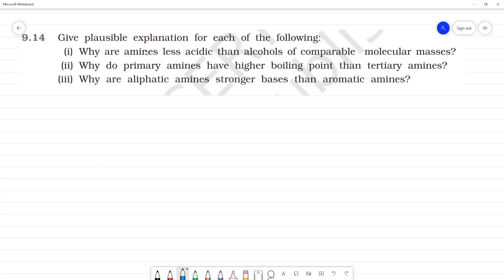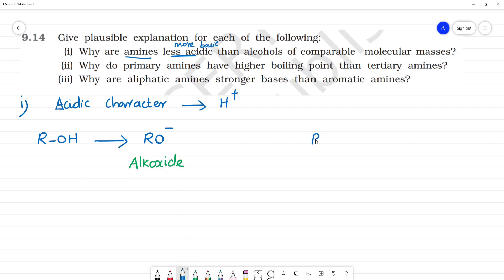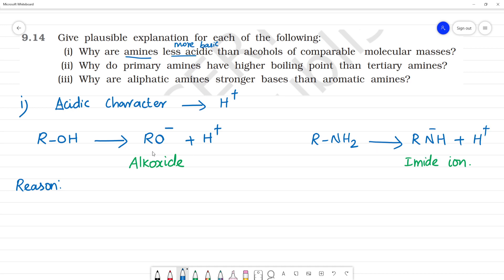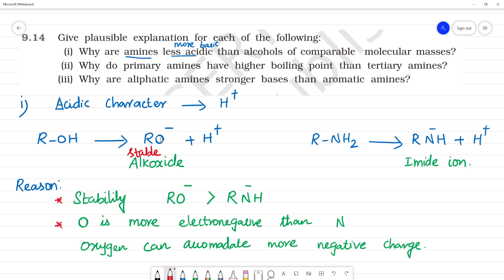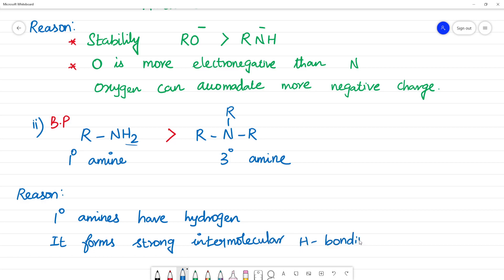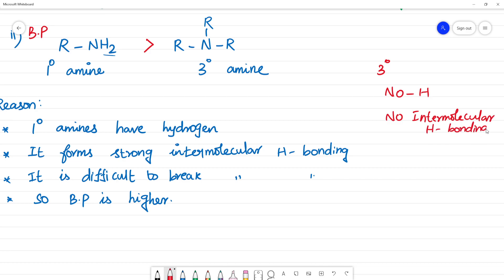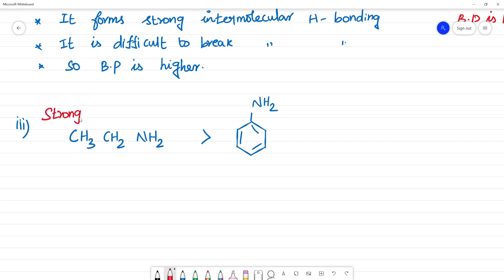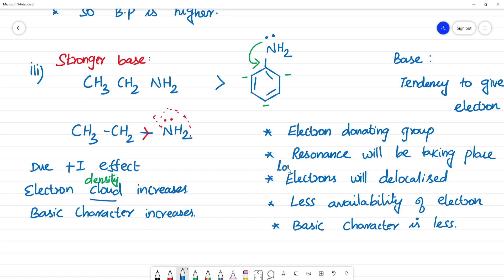Give plausible explanation for each of the following:(i) Why are amines less acidic than alcohols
Give plausible explanation for each of the following:
(i) Why are amines less acidic than alcohols of comparable molecular masses?
(ii) Why do primary amines have higher boiling point than tertiary amines?
(iii) Why are aliphatic amines stronger bases than aromatic amines?